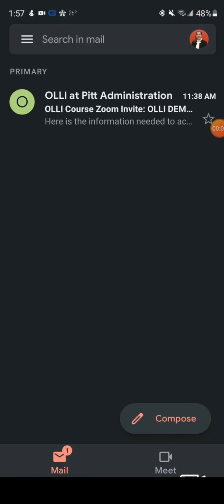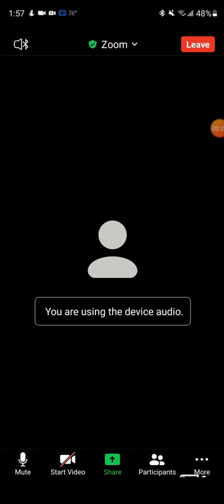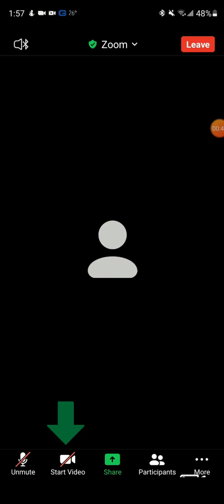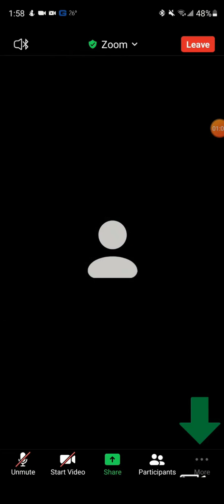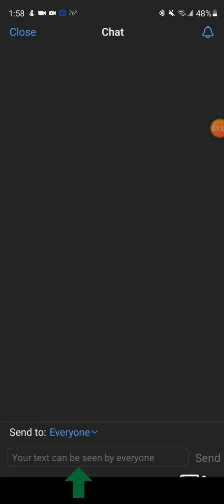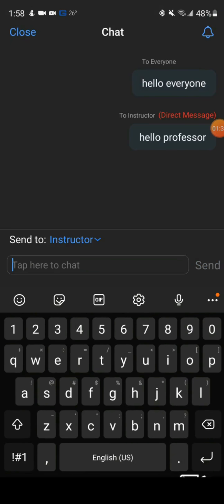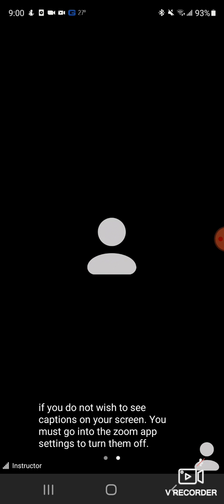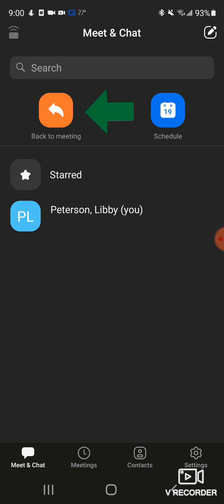OLLI at Pitt: Using Zoom for Android for Your Courses (UPDATED)